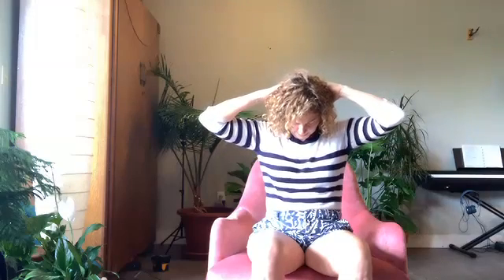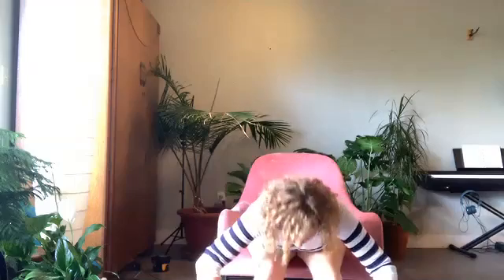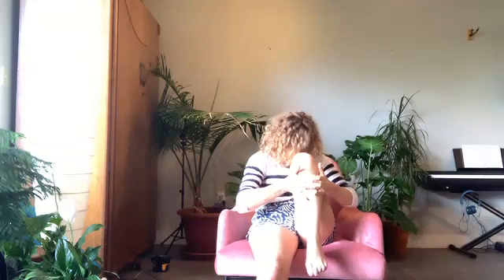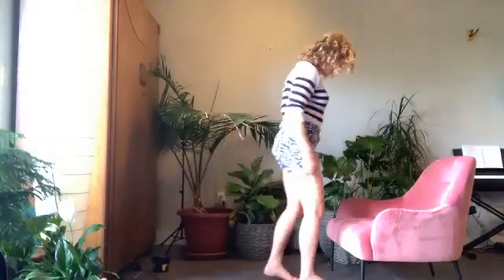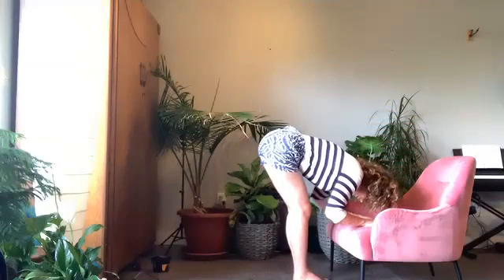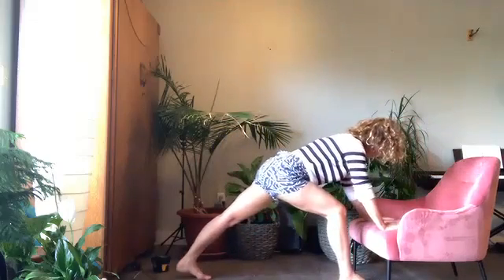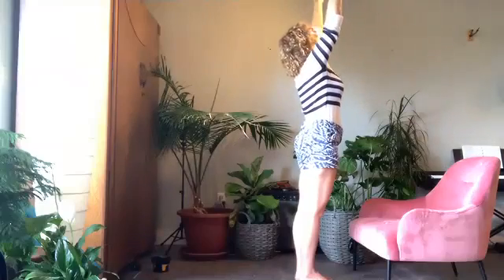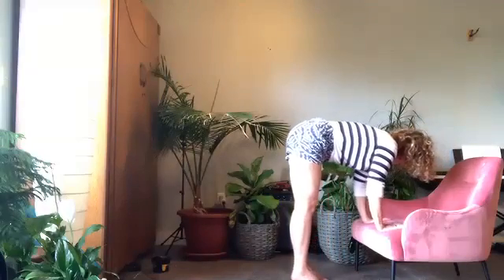Daily Chair Yoga Moment - June 19th!